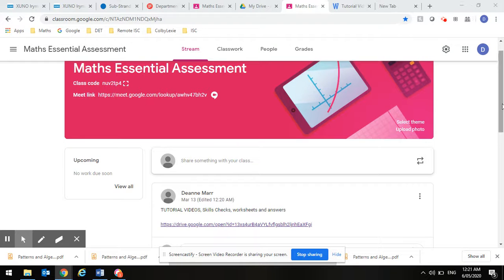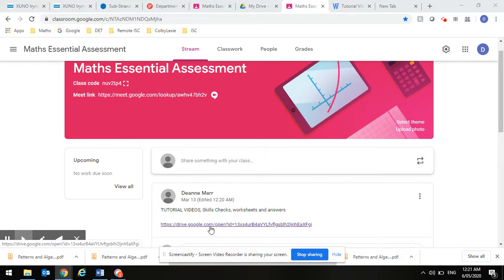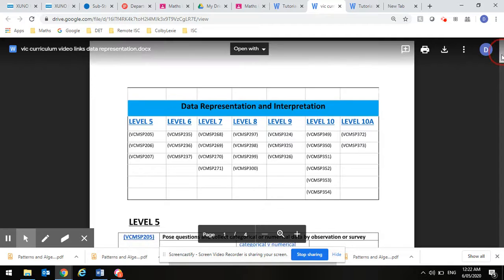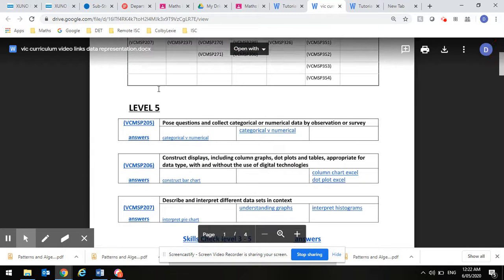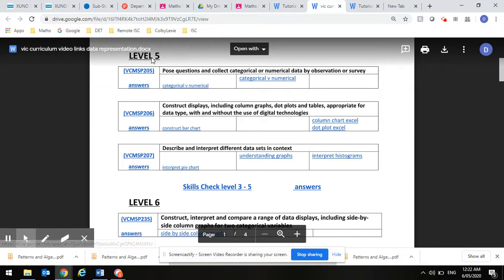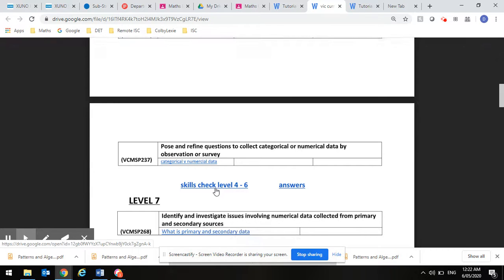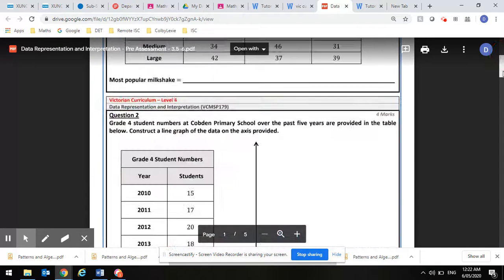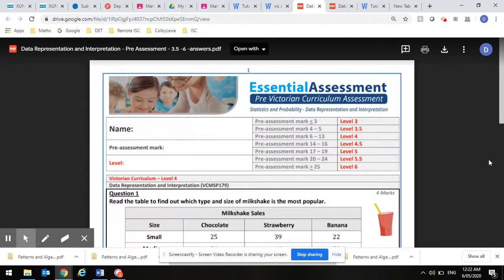Skills Checks - Maths 2020